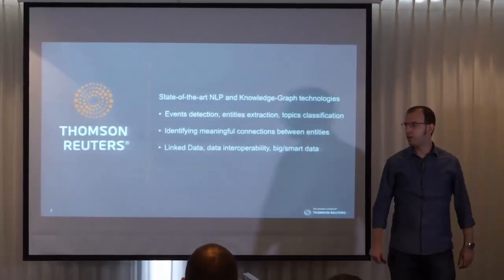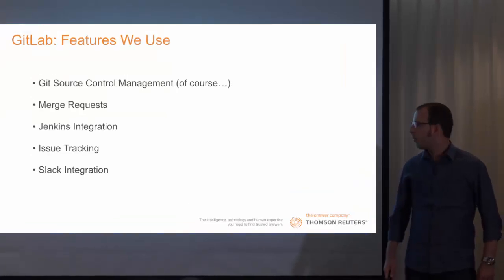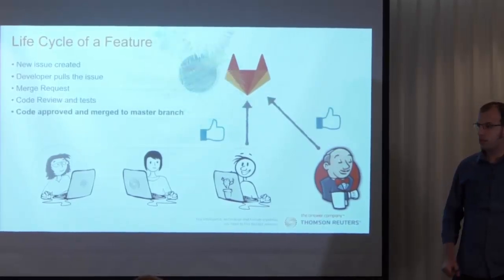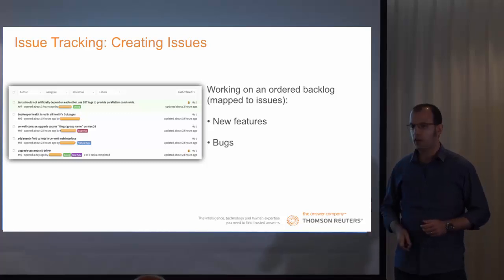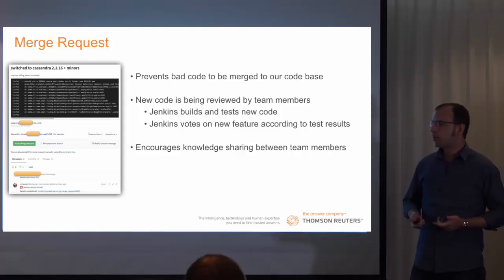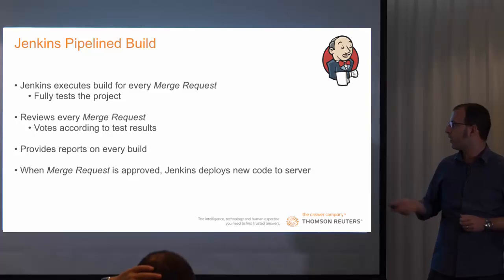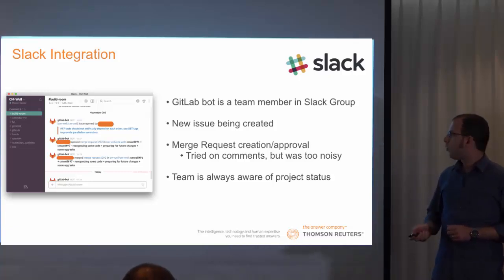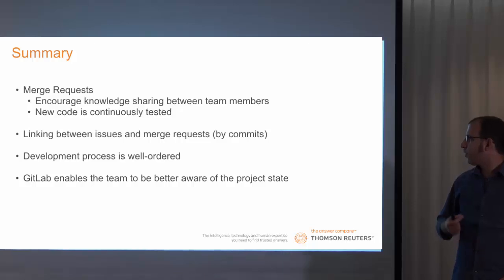Case Study: Using GitLab at Thomson Reuters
Matan Keidar from Thomson Reuters shares his insights from using GitLab.

Recorded as part of a GitLab training session for R&D and DevOps leaders conducted by us on 6/6/2017